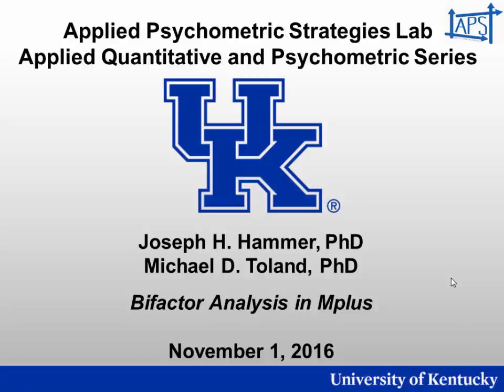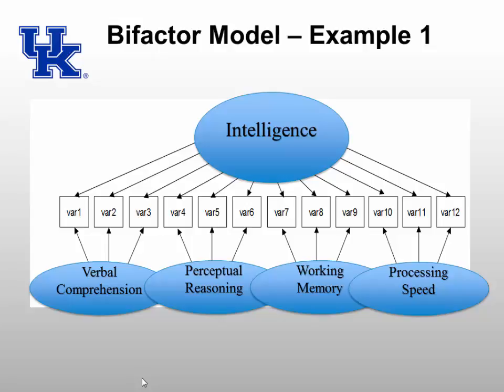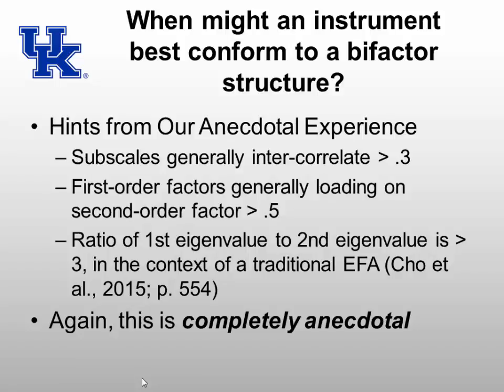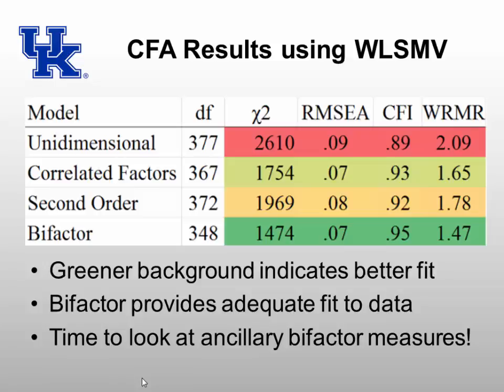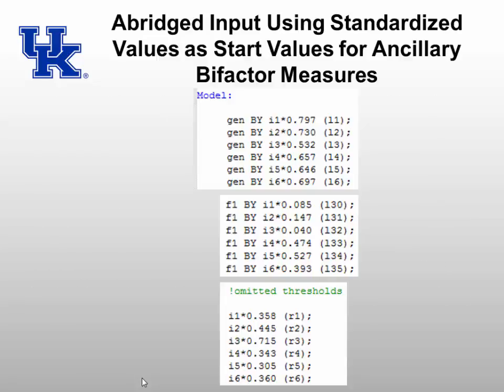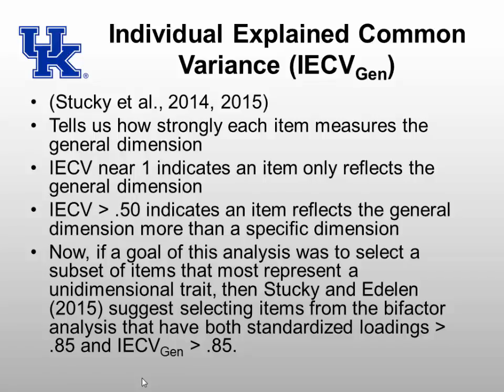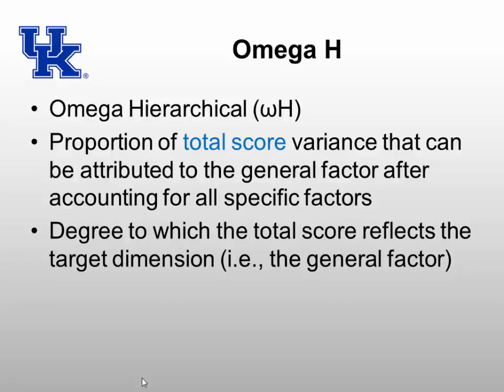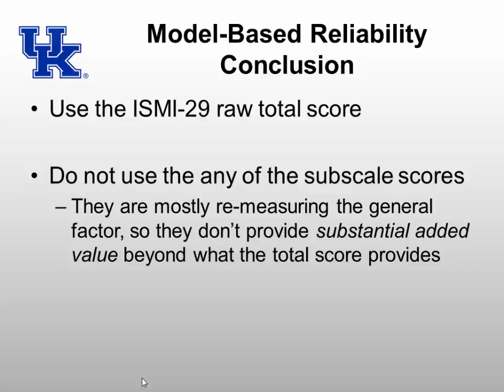Introduction to Bifactor Analysis in Mplus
On November 1, 2016, Dr. Joseph Hammer and Dr. Michael Toland presented this 50-minute talk at the University of Kentucky on Bifactor Analysis in Mplus, the second presentation in the Fall 2016 Applied Quantitative and Psychometric Series (AQPS). This presentation introduced the bifactor confirmatory factor analysis (CFA) model: what it is, when to use it, how to run it in Mplus, and how to use follow-up Explained Common Variance and Omega coefficients to answer questions about the internal structure and reliability of multidimensional scales/instruments used in research.  to download the PowerPoint Handout and Mplus Files for this talk.